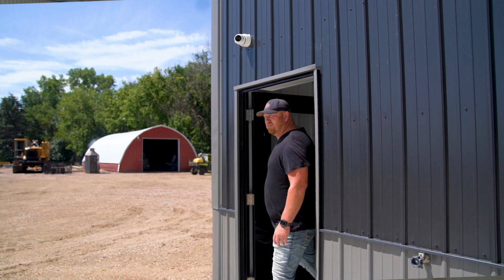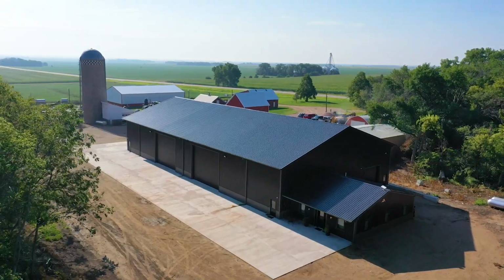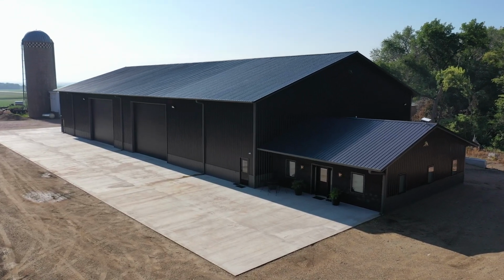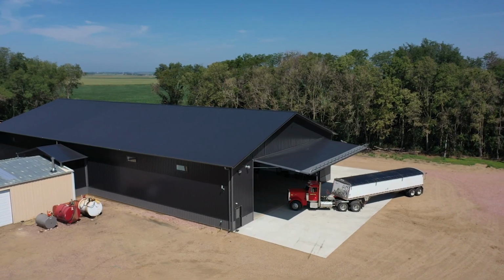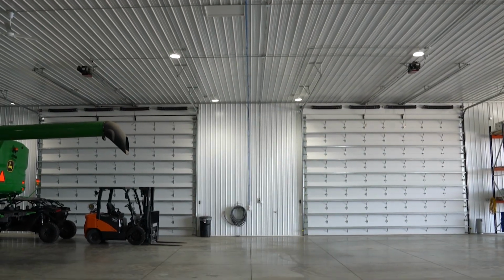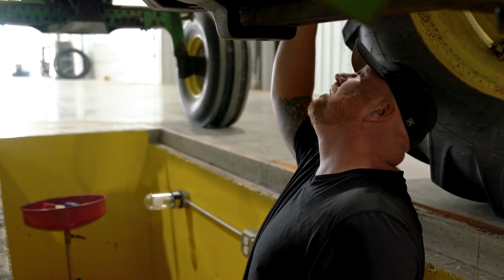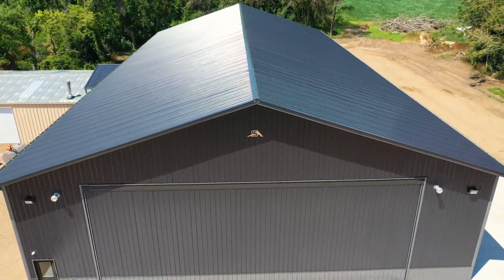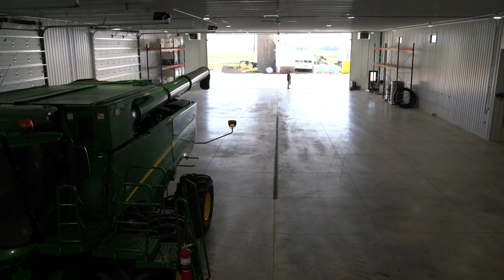From Grain Systems to Machine Shops | Gregg Jensen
Gregg Jensen shares his firsthand experience of partnering with Summit Contracting over six years, highlighting how attention to detail and a strong relationship transformed his vision into reality. From grain storage solutions to constructing a new machine shop that saved him time and maintenance costs, Gregg's testimonial underscores the value of being treated not just as a customer, but as a friend. Discover why Gregg wholeheartedly recommends Summit Contracting for any farm construction project.